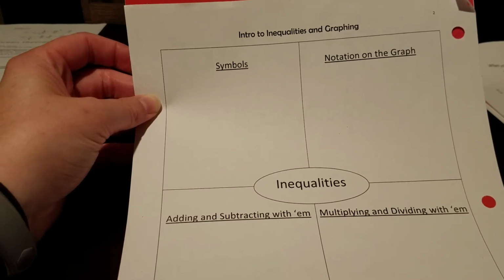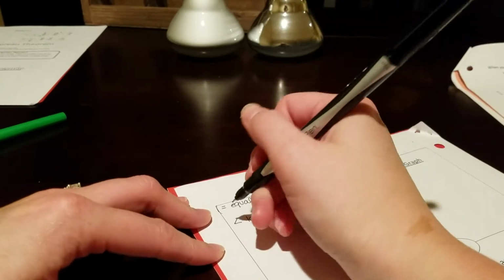1 Inequality Intro, 1 step